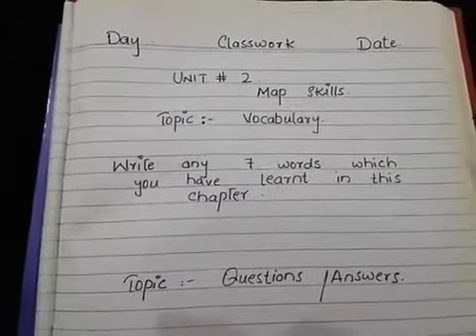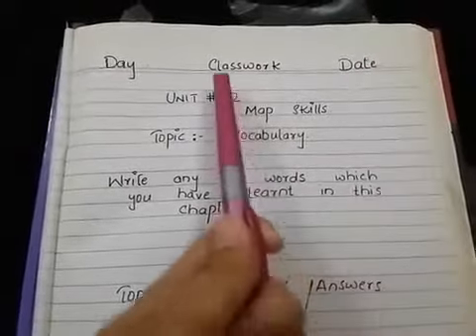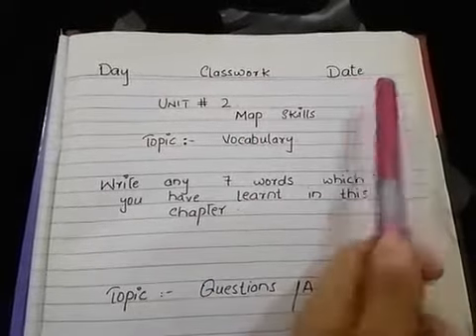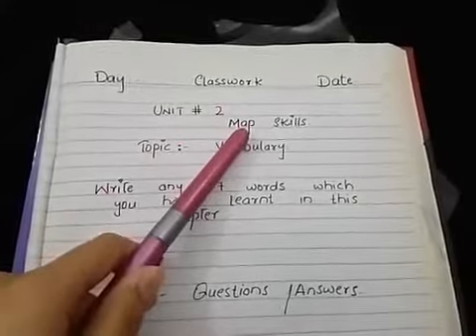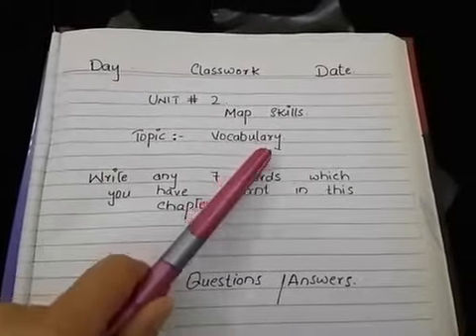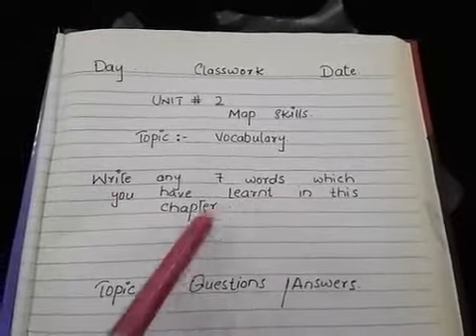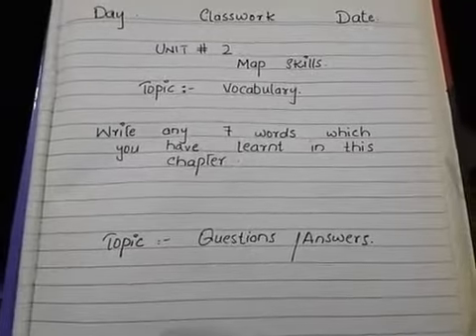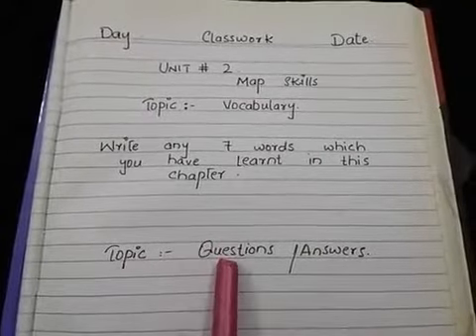Lesson # 07 || Grade 5 || Social Study